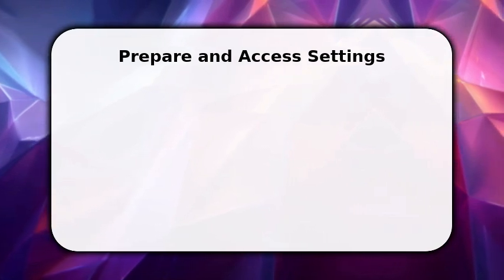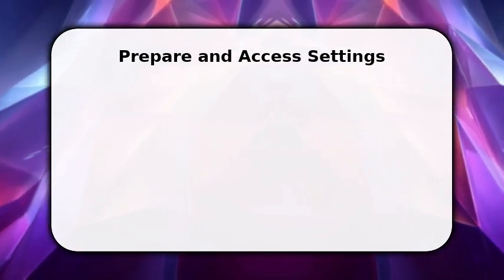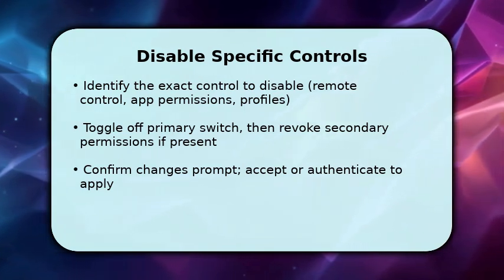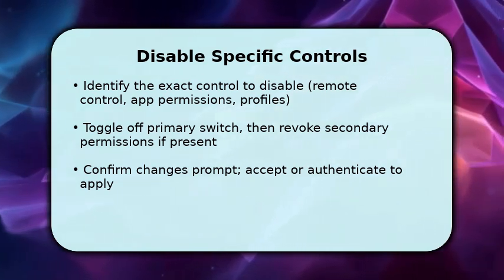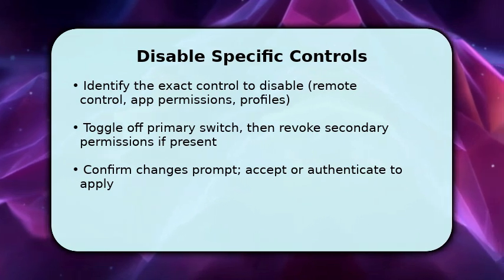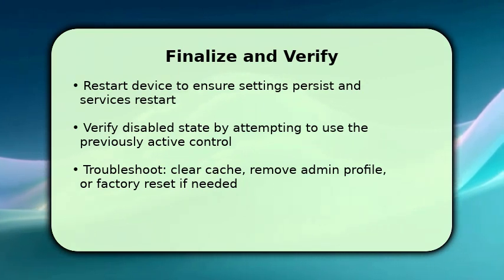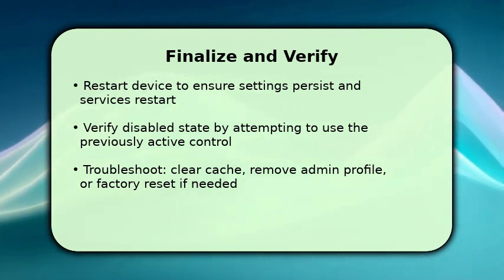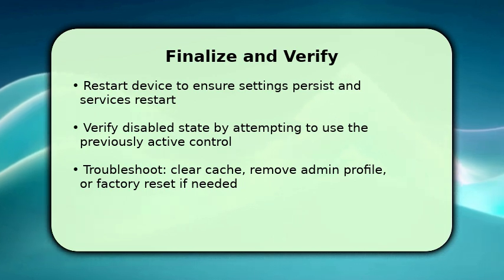How to Switch Off Device Control - Step by Step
How to Switch Off Device Control - Step by Step | 🔒 Surfshark VPN Deal — Stay private and secure. $1.99/mo + 3 Months Free ▸

Learn the essential steps to safely switch off your device control system. This video guides you through each phase, ensuring a smooth and secure process from start to finish.

switching off device, device control safety, step by step guide, secure shutdown procedure, electronic devices management, industrial controls turning off, system deactivation instructions, emergency stop protocol, technical manual for power down, operational halt procedures